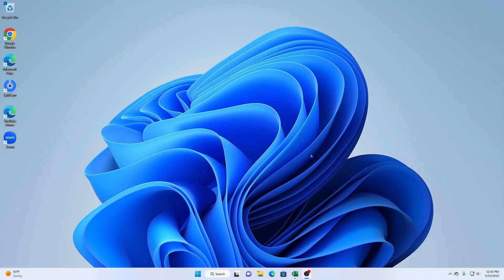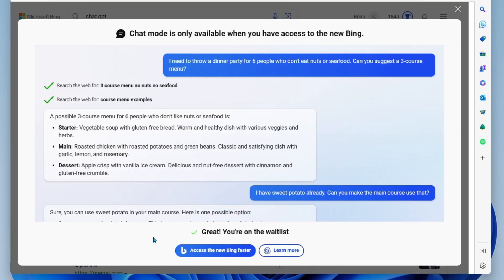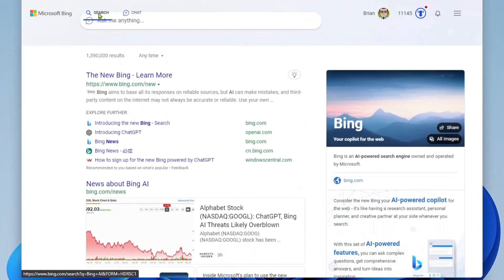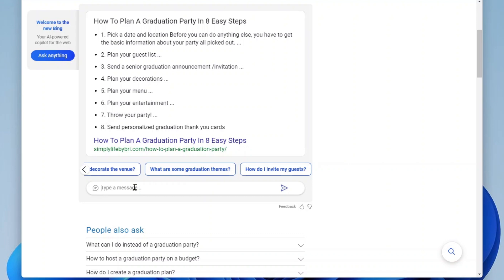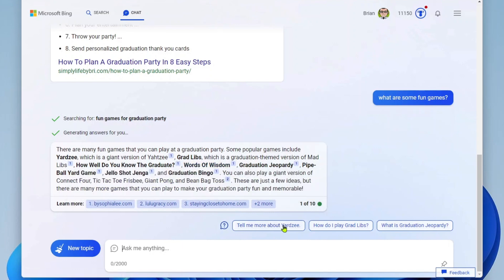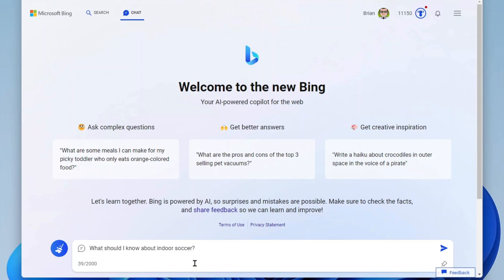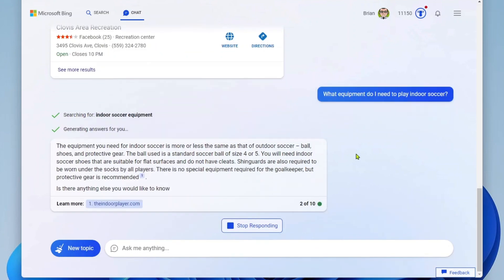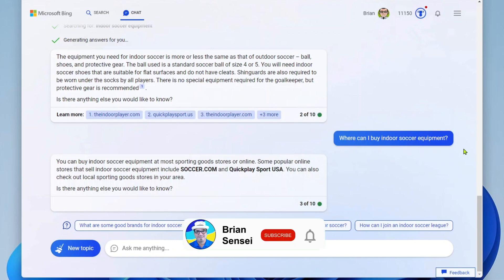ChatGPT in Bing Search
Learn how to sign up and use ChatGTP within the Bing Search engine.